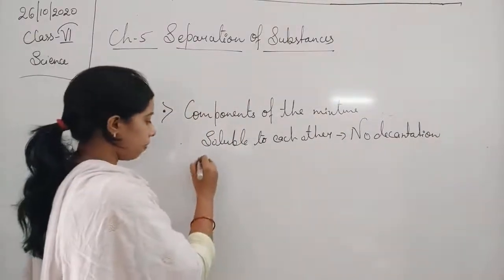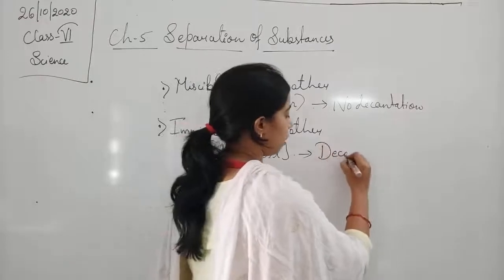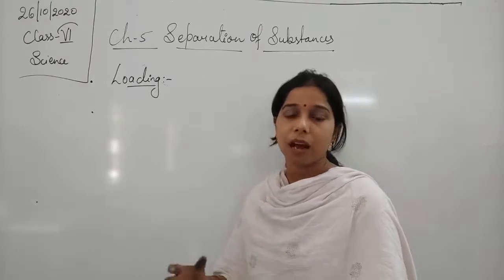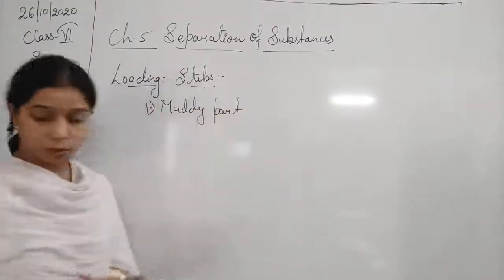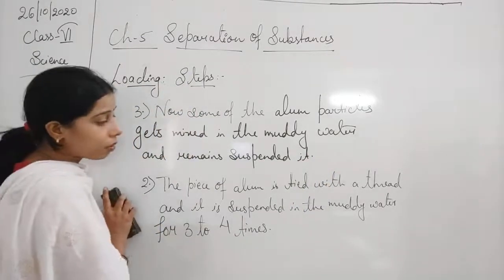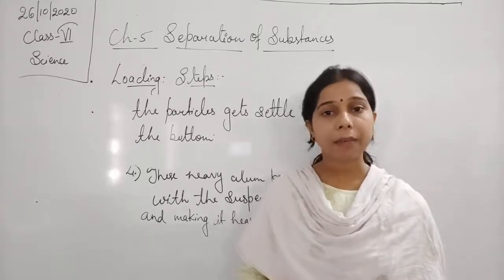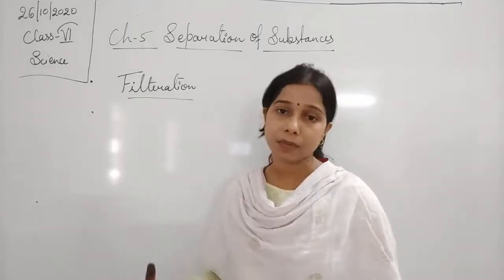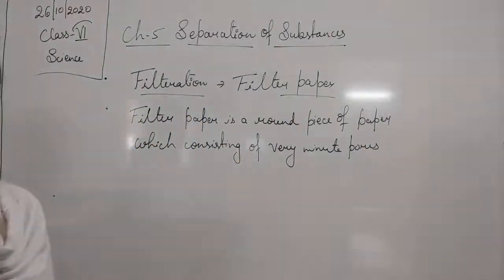Class VI Science 26 10 2020 by Ms Mridulata Upadhyay (Chapter 5 Separation of substances)